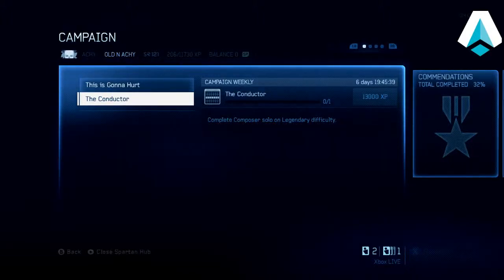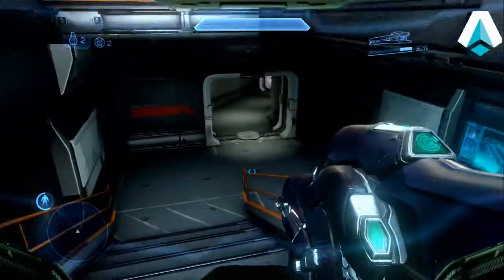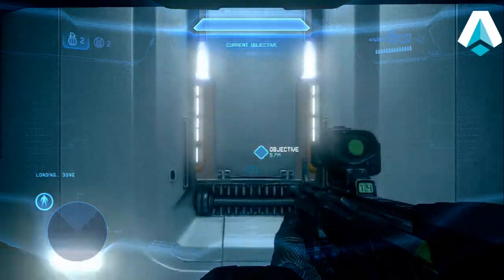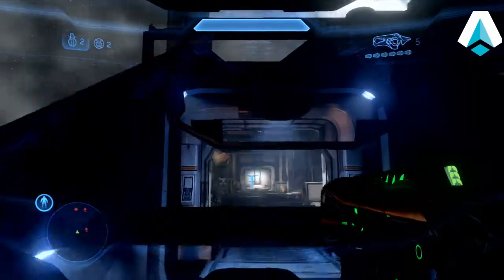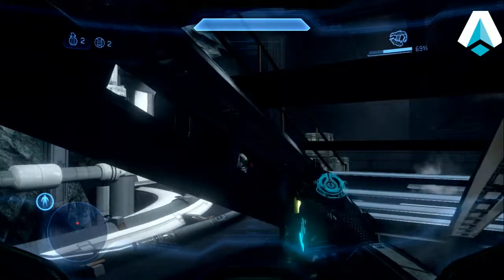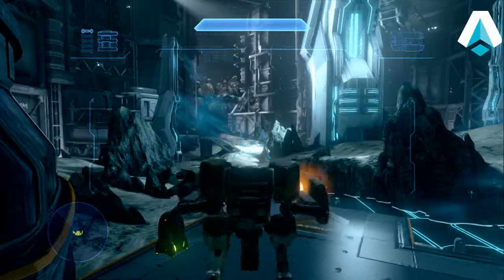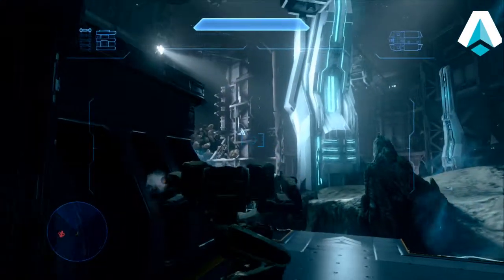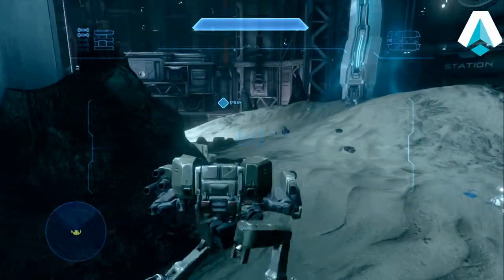Halo 4: Weekly Campaign Challenge - 7/22 thru 7/28 - The Conductor - Composer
This video demonstrates with commentary how to accomplish the second weekly campaign challenge for the week of 7/22 thru 7/28 -- The Conductor (13,000 XP), which requires completion of the Composer mission on Legendary difficulty, solo.  For this mission I activated four skulls:  Tough Luck, to get Elites to dodge grenades; Cowbell to get accelerated (bigger) explosions, Grunt Birthday Party to make it easier to see head shots on Grunts, and IWBYD just because I like that skull.  Tough Luck helps with the 2 is better than 4 tactic in the beginning, and Cowbell helps with two Concussion Rifle jumps, the Forklift jump, and the out of map Air Lock 2 skip.  For those who are concerned about doing those two jumps, the link below is of a walk thru video that demonstrates completing the mission with 0 skulls on with those two jumps bypassed and essentially slugging it out with the Covenant: